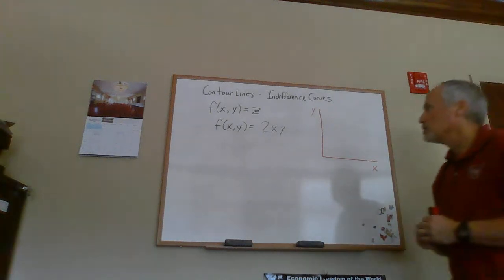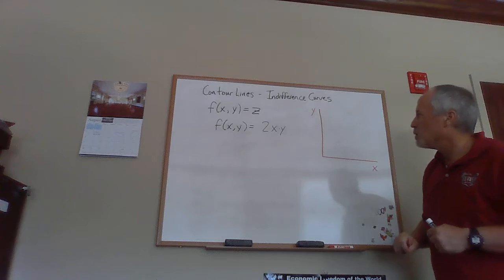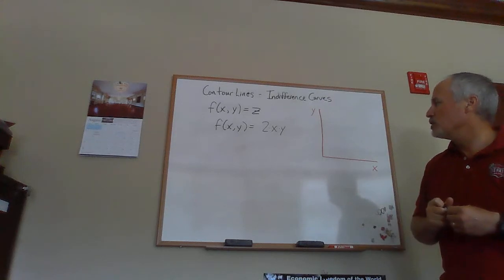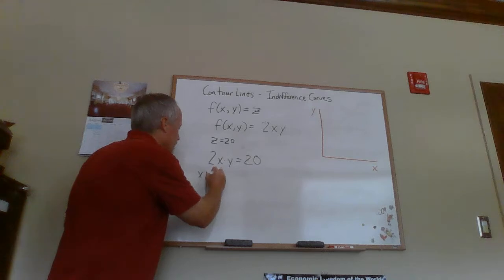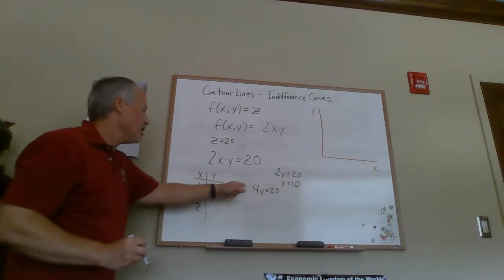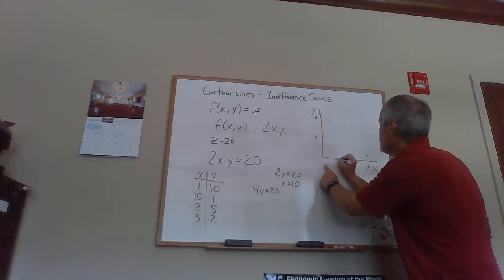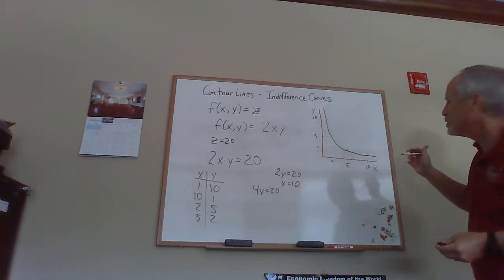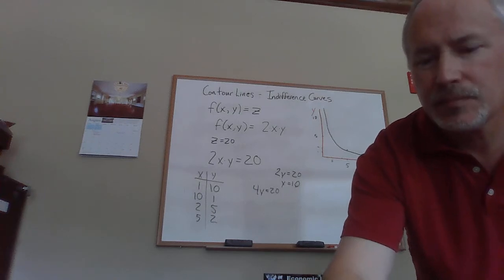Graphing Contour Lines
This video describes contour lines or level curves for functions of two variables and how to graph them.